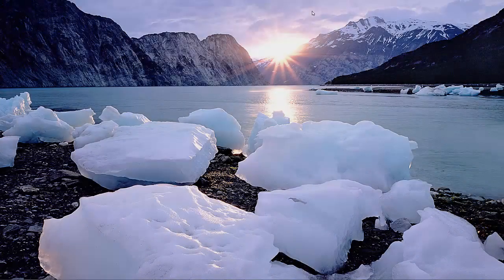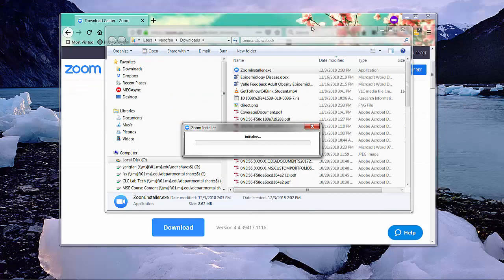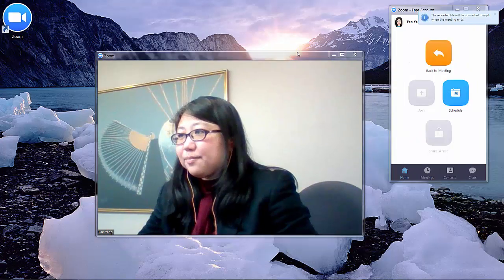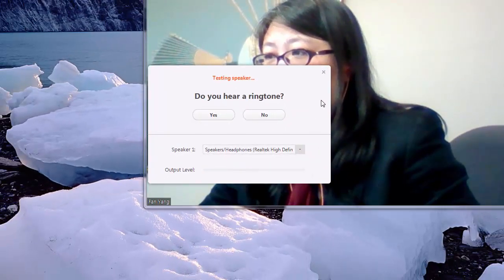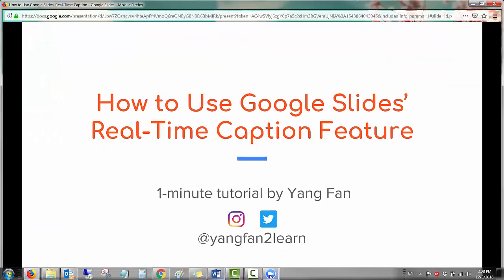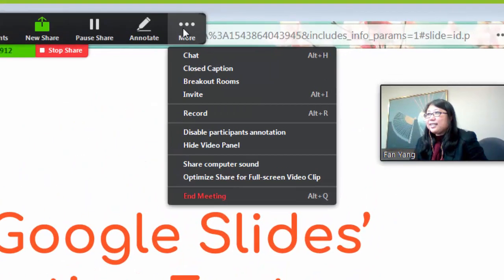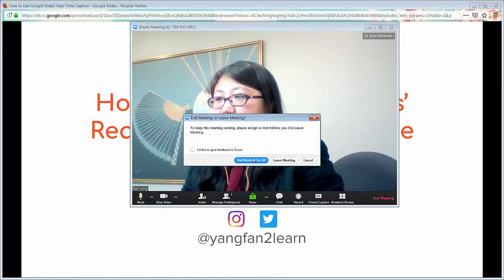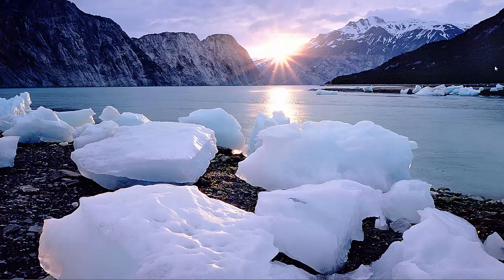Use ZOOM to Record Presentation